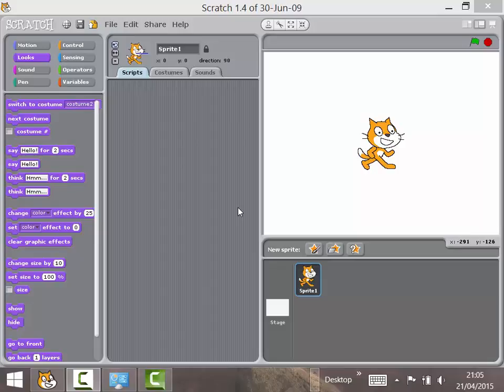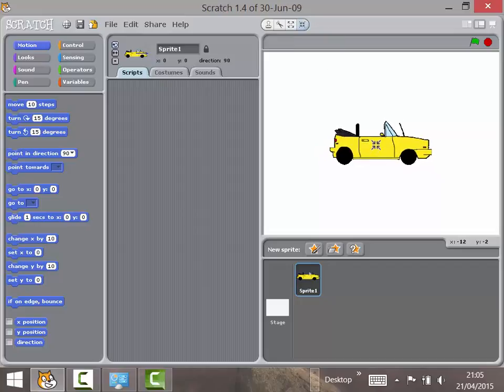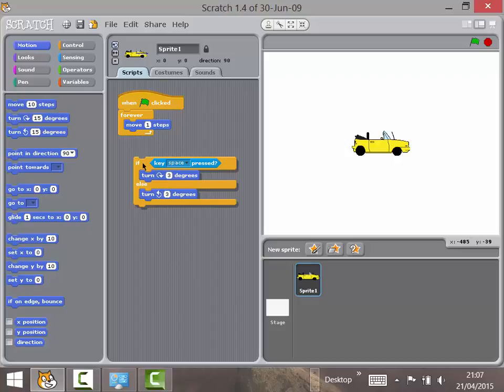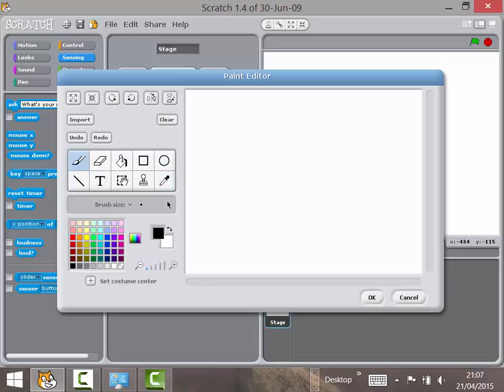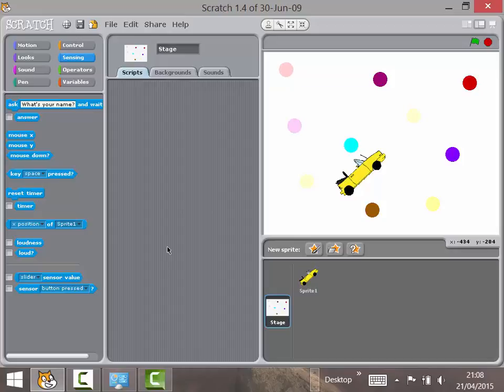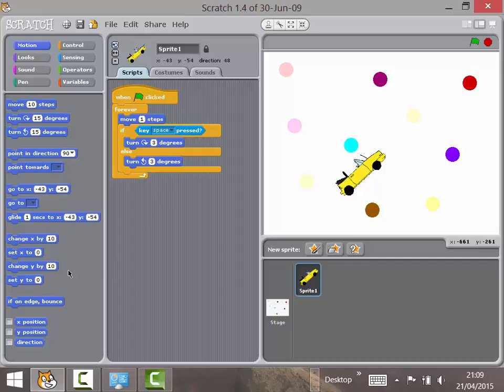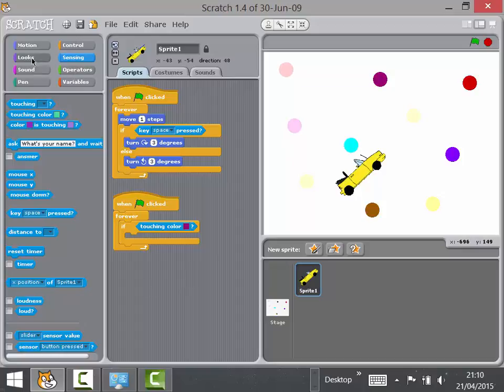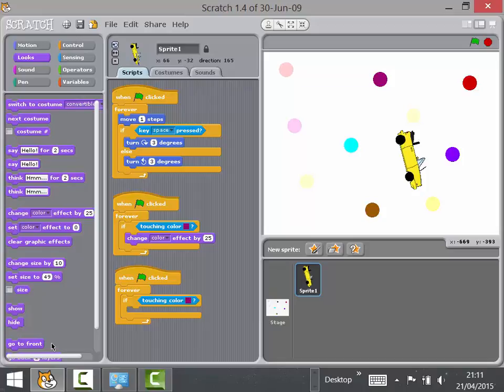Selection Investigation Video Walk-through for Teachers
This video goes with How to Teach Primary Programming Using Scratch Book Designed to help teachers with the module. Please DON'T play it to students!